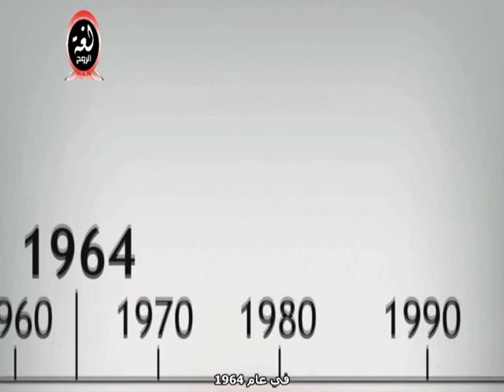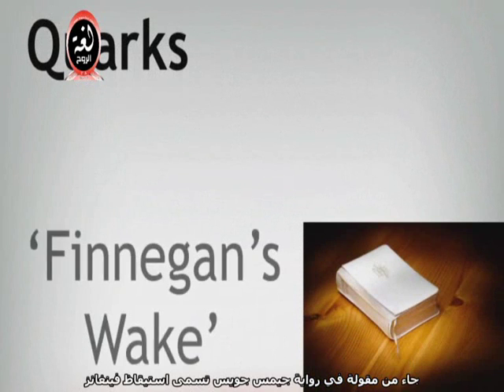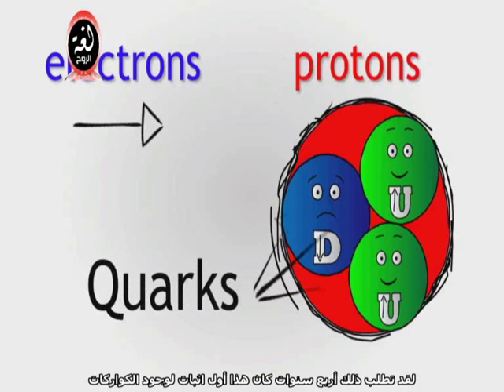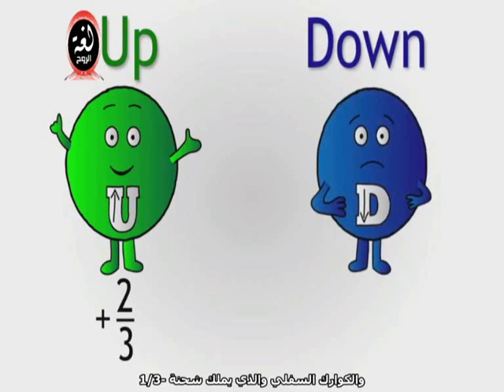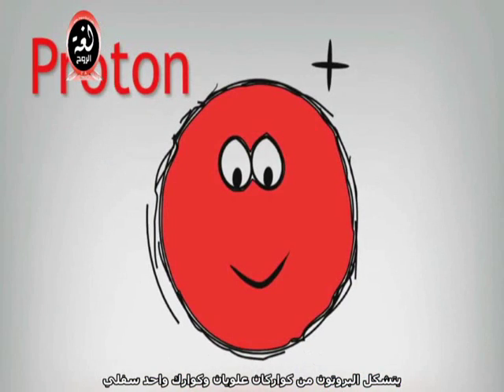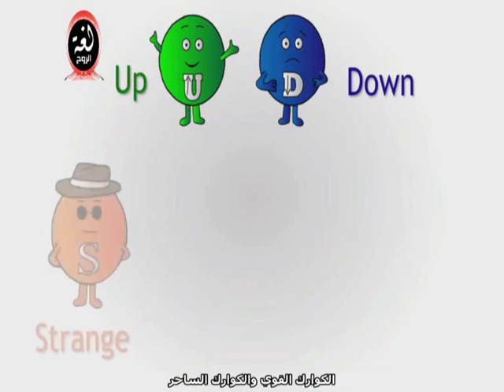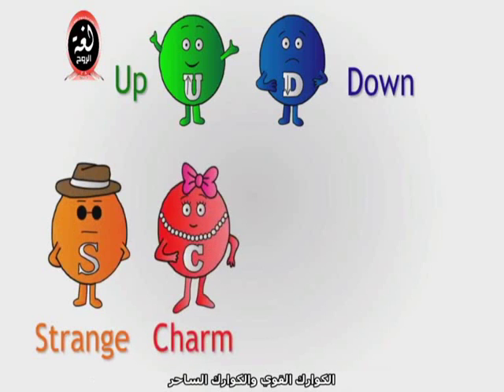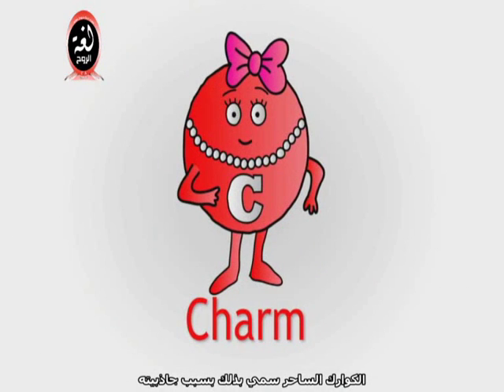ماهي الكواركات Quarks